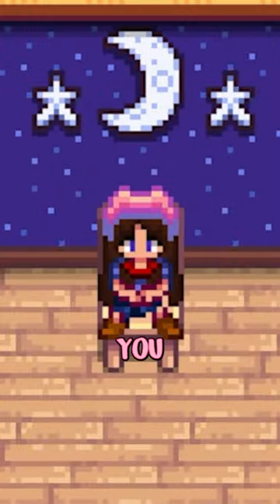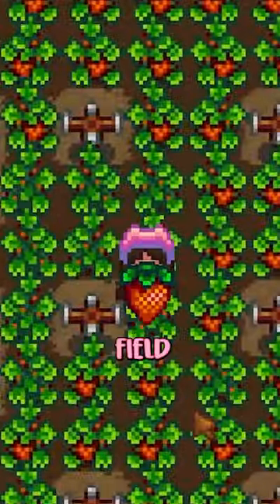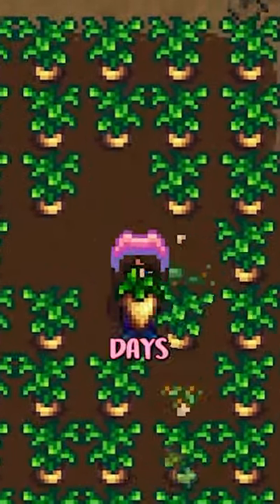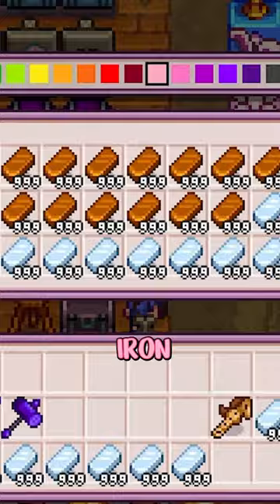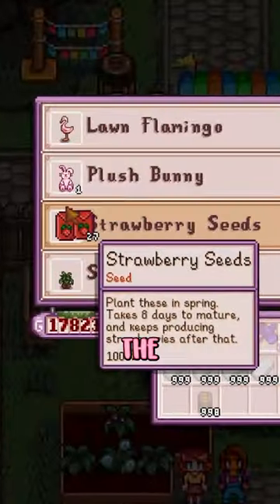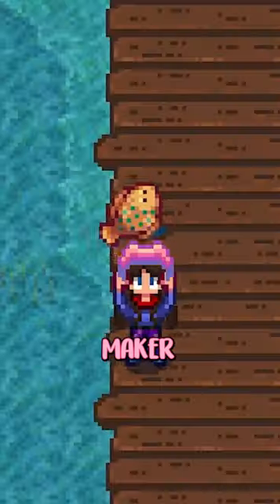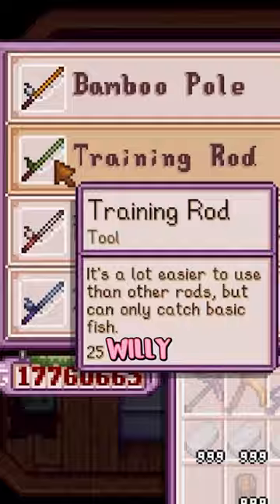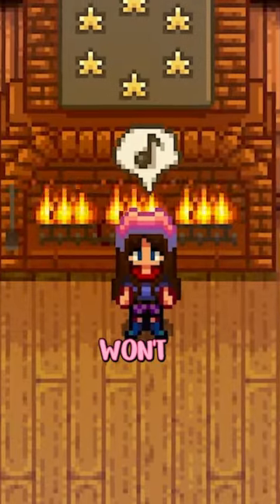How to Make TONS of Money in SPRING YEAR 1!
here’s how to make bank in spring 1 hehe